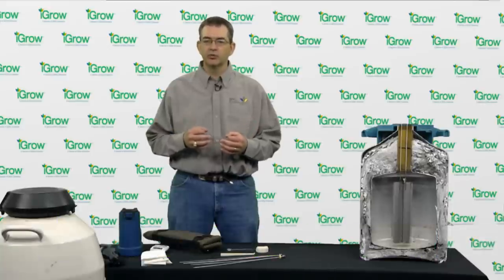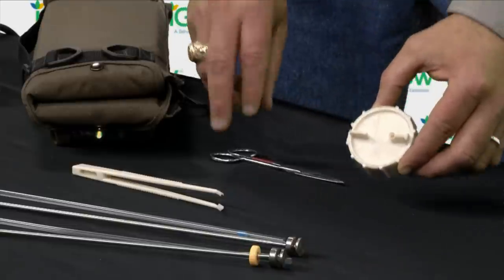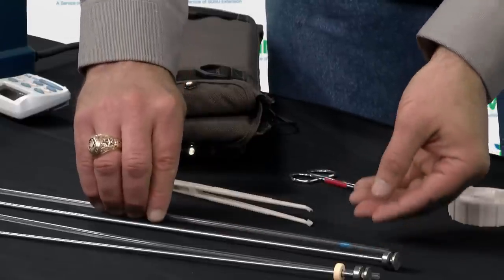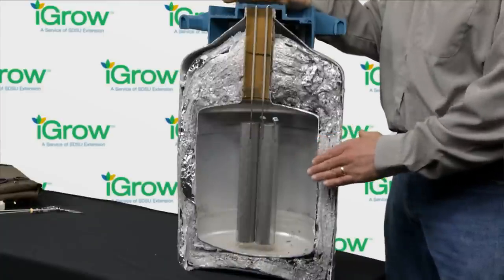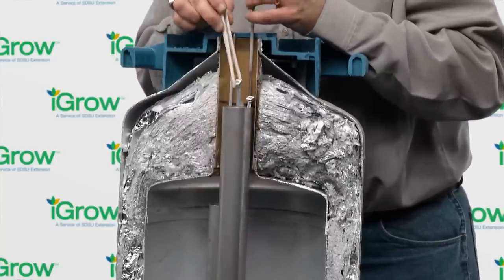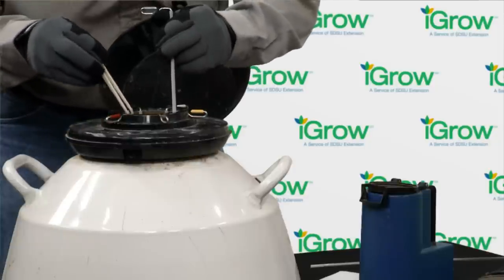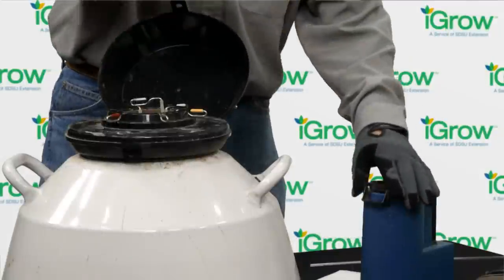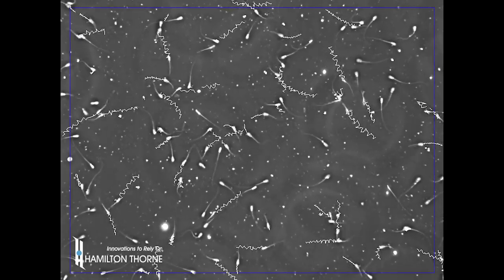Semen Handling Procedures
With the high level of importance in the placement of semen during artificial insemination, sometimes the handling of the semen is overlooked. Watch this iGrow video review the steps for proper handling of frozen semen.

Comments by George Perry, SDSU Extension Beef Reproduction Specialist and Warren Rusche, SDSU Extension Cow/Calf Field Specialist.